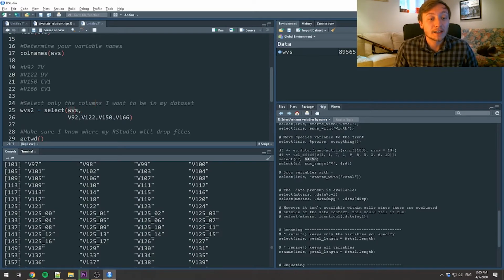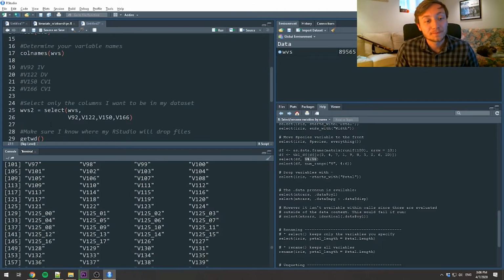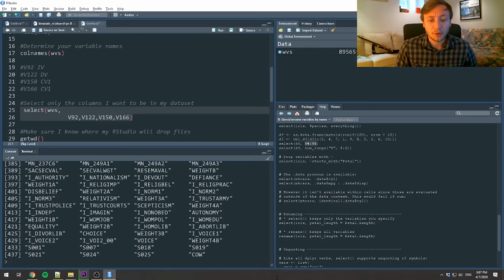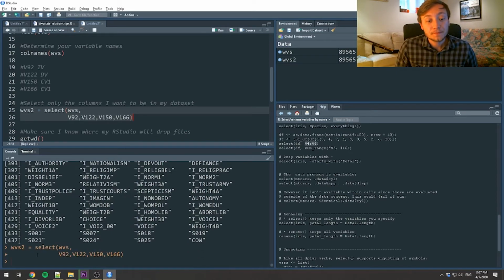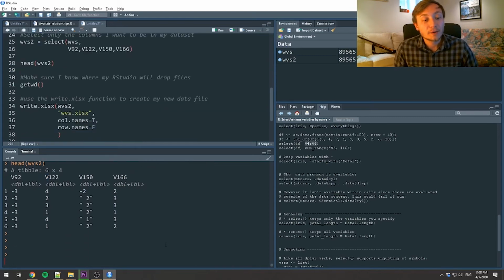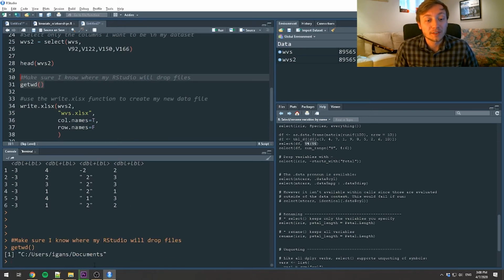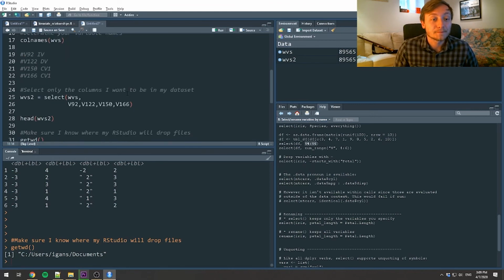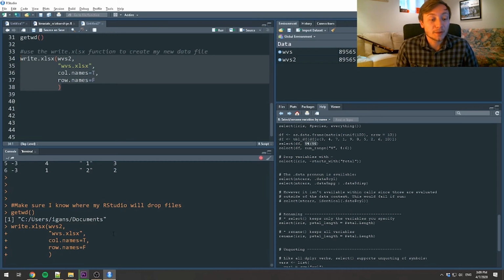5-1 Wrangling Data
So no one told you data's gonna be astray
your cols are jokes, rows broke, your codebook's DOA

RStudio's there for youuuu.